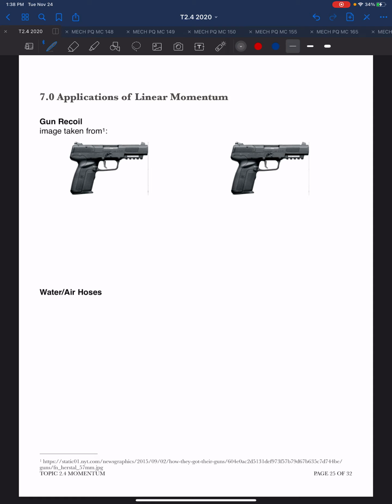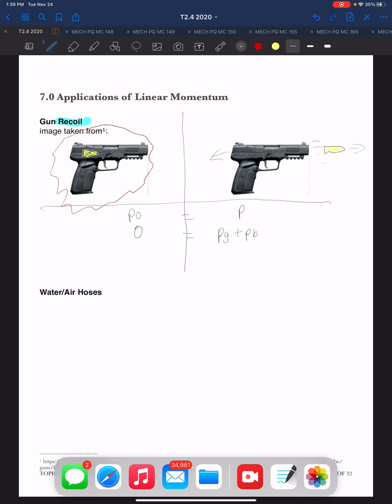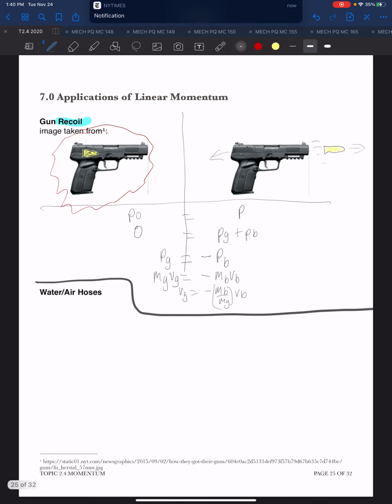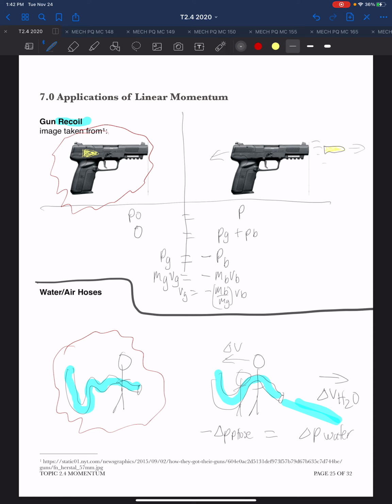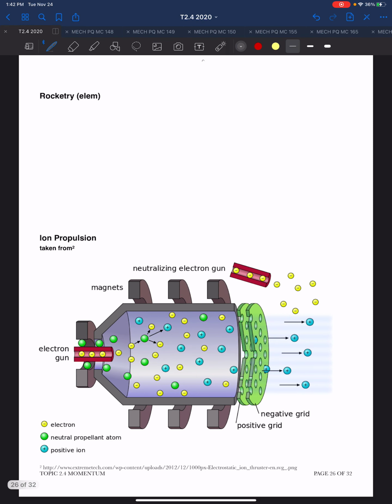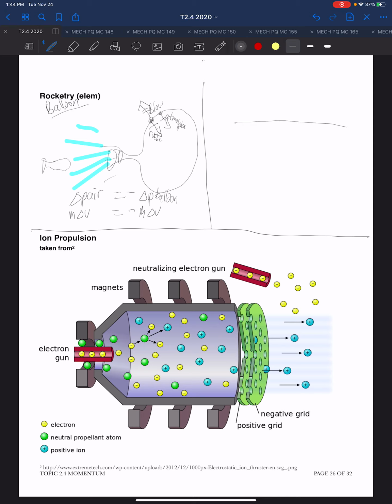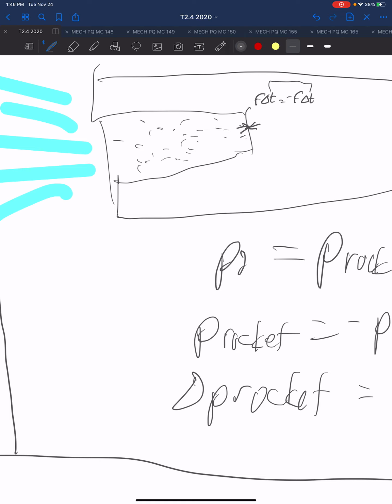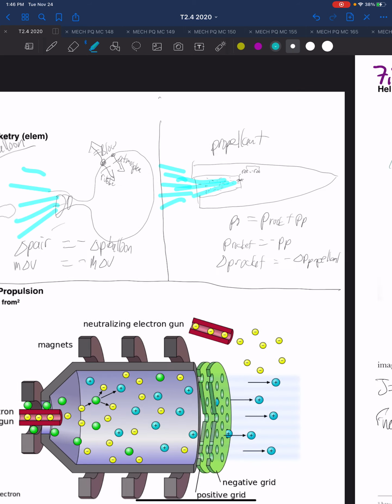7.0 Momentum applications